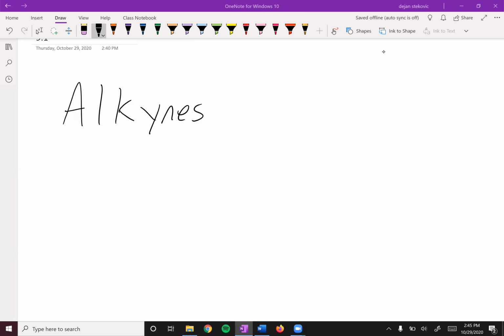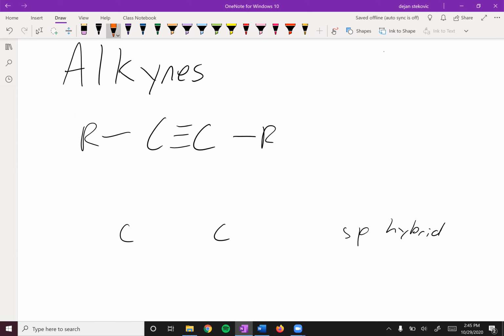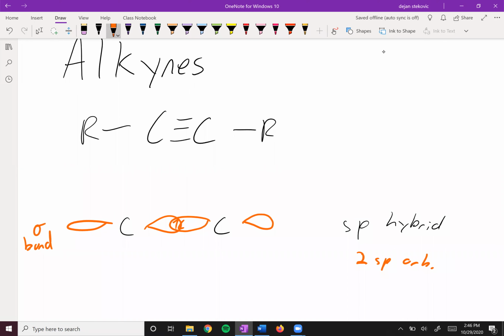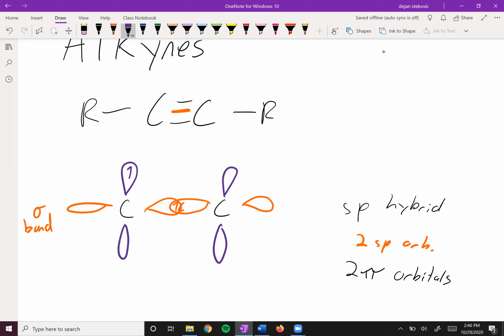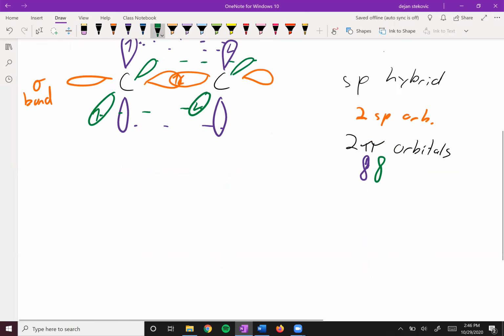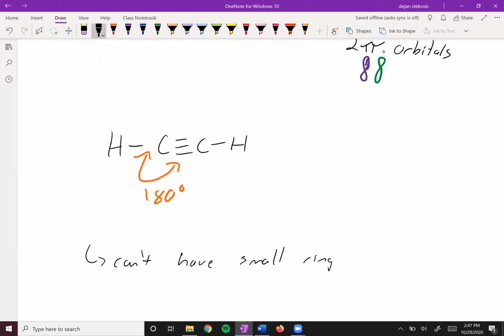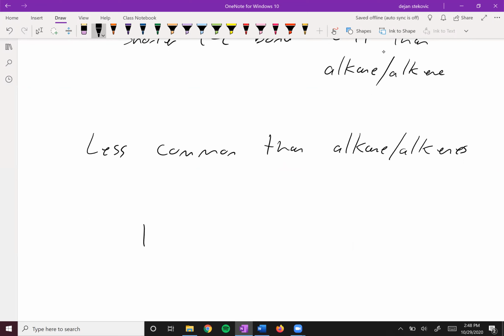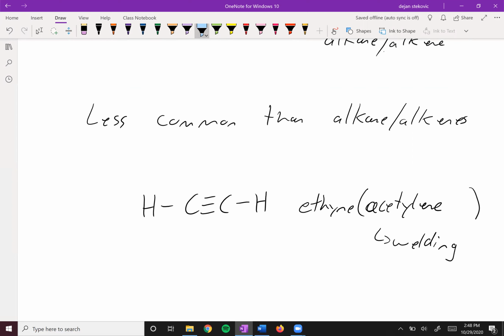CHEM112 9 1 alkynes